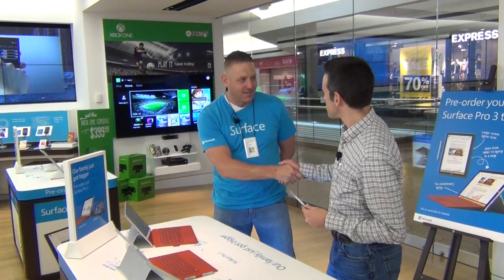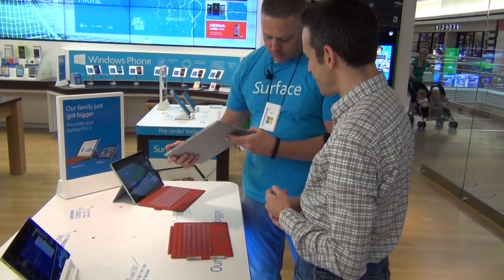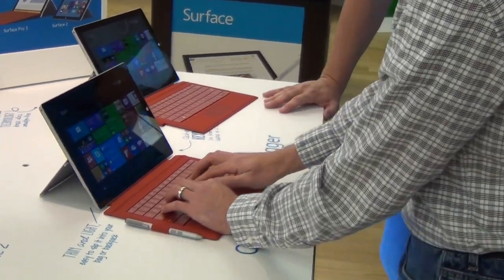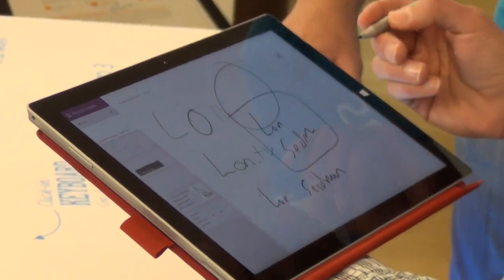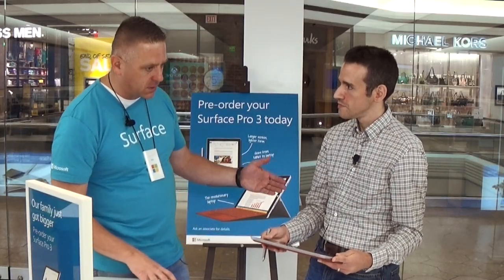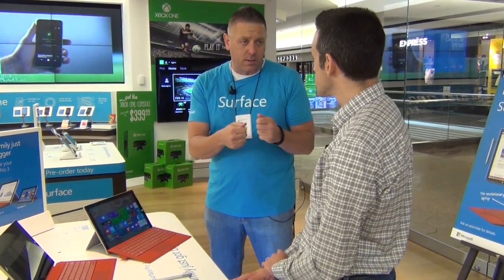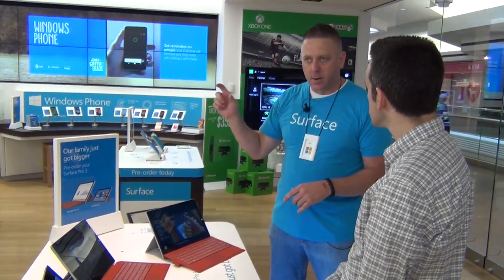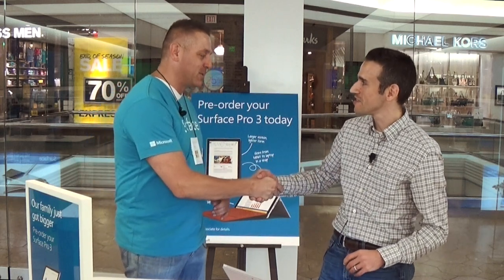Microsoft Surface Pro 3 First Look Review - New Tablet / Laptop Replacement for 2014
My local Microsoft Store let us head in early this morning before opening to check out the new Surface Pro 3 tablet.

I didn't have a lot of time to play with it but I did have a positive first impression. This is the first Windows tablet from any manufacturer that doesn't feel compromised. It doesn't attempt to shoehorn more commoditized PC components into a tablet format. It's a computer designed to work as a tablet but also works very well as a traditional laptop or notebook computer. It's also probably the best way to use Windows 8.

This time Microsoft is aiming at mid to high-end laptops like those from Apple and other manufacturers.  The build quality is excellent and the screen has a high DPI "retina" style screen. The 3:2 aspect ratio is much better than the wider 16:9 that many tablet makers choose - especially when using the tablet in portrait orientation.

It's not a high end gaming device (it uses Intel's integrated graphics) but casual games on the Windows 8 store as well as retro emulators should work well.

The keyboard, which is an optional (and rather expensive) $130 add-on, is good. The keys are the right size and easy to type on. They are real keys, not chiclets, and also click like a keyboard should. The keyboard also has an integrated touchpad that also has a mechanical clicking mechanism for better feedback.

All models come with a stylus that works very well with the Surface and Microsoft OneNote.  It detects the amount of pressure on screen and adjust the virtual ink accordingly.

The Surface Pro 3 has a USB 3.0 port as well as a mini DisplayPort for connecting to keyboards and external monitors. It's possible to dock it and use it as a desktop PC too with an external monitor and keyboard.  I would have liked an additional USB 3 port but it's also relatively simple to expand the available ports through the use of a USB 3 hub.

The Surface Pro 3 is priced at the middle to high end of the market. A version equipped with the Intel i3 processor, 4 gigs of RAM, and a 64 gig SSD hard drive start at $799. An i5 based machine with 4 gigs of RAM and a 128 gig drive starts at $999.

The top of the line model is an i7 with a 512GB SSD and 8 gigs of RAM for $1949. None come with the keyboard.

The bottom line? This is probably the nicest Windows 8.1 tablet I've used so far.

Special thanks to Microsoft store manager Rick Green and CTNewjunkie.com's Doug Hardy who ran the second camera today.